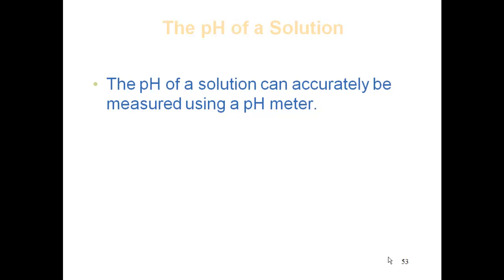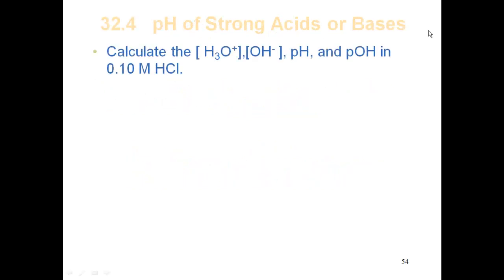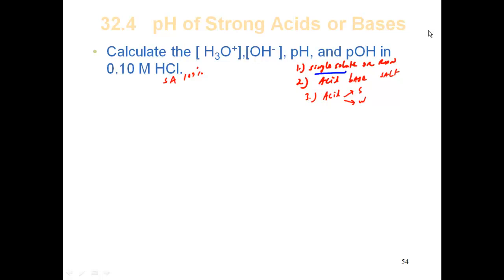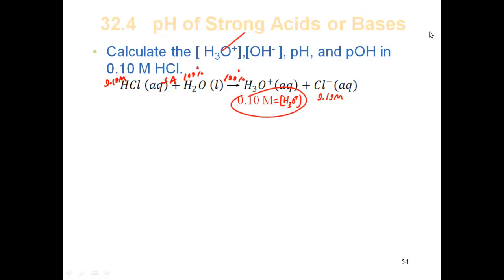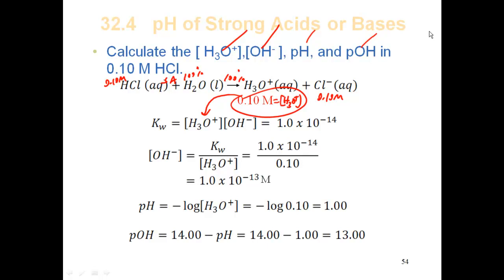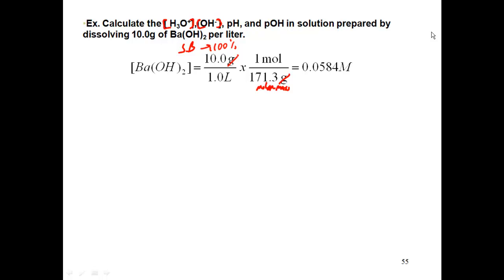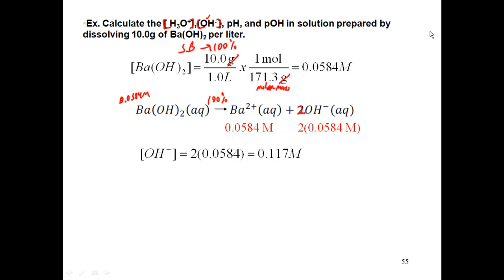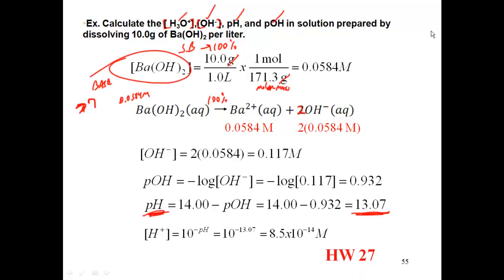Chapter 32 HW 27 pH of strong acids and bases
pH of strong acids and bases